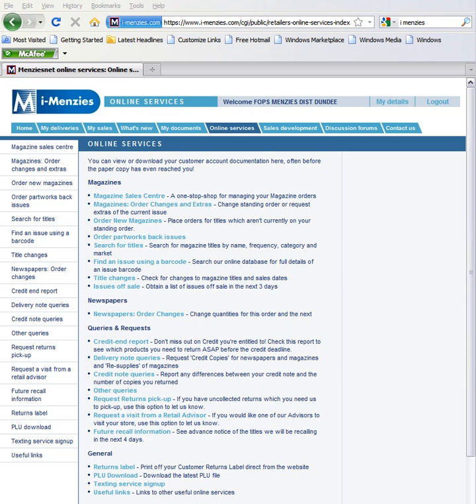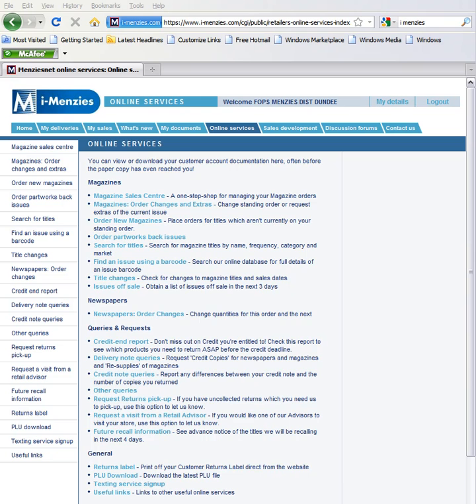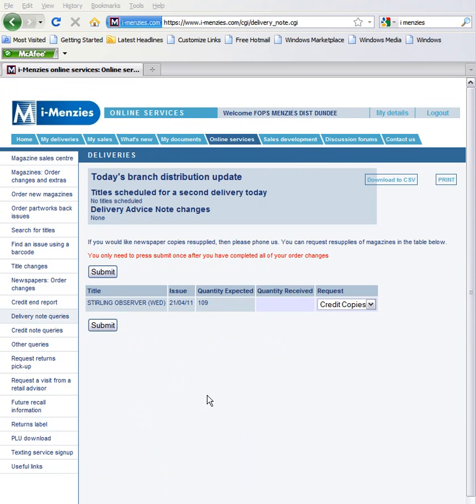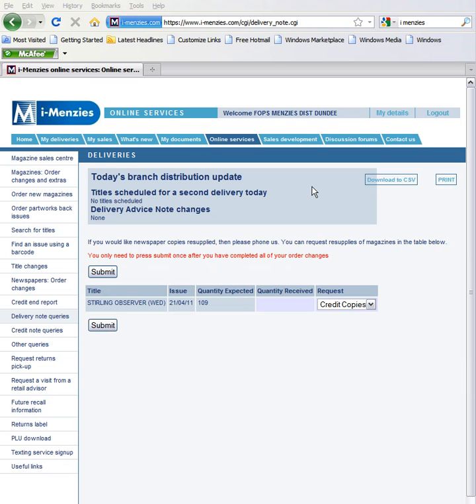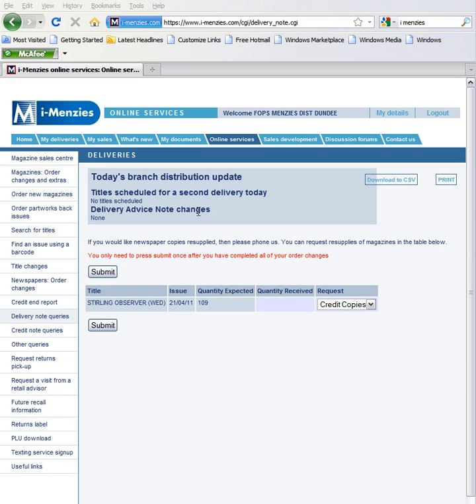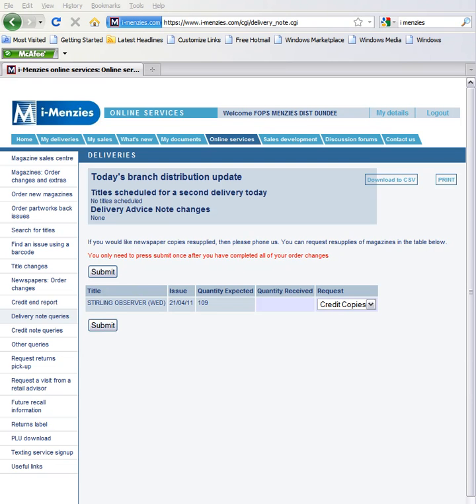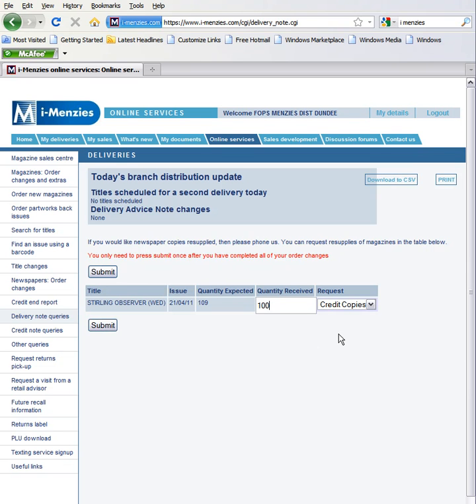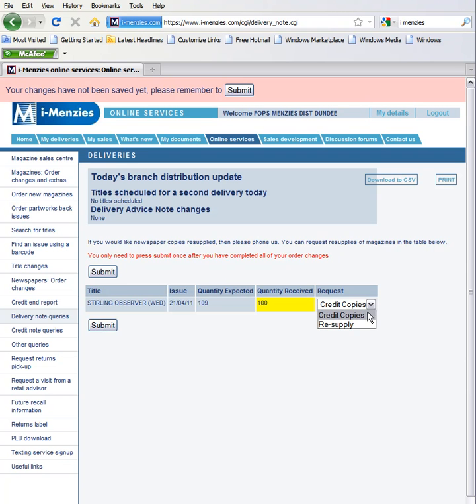Queries & Requests: #2 Delivery Note Queries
A full guide to talk you through the proccess of how to use the delivery note queries function within the i-menzies website. For best results please view full screen with headphones.